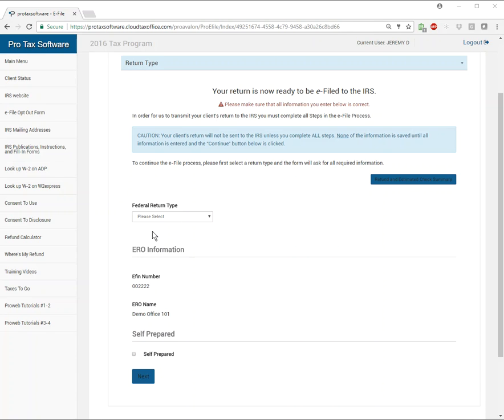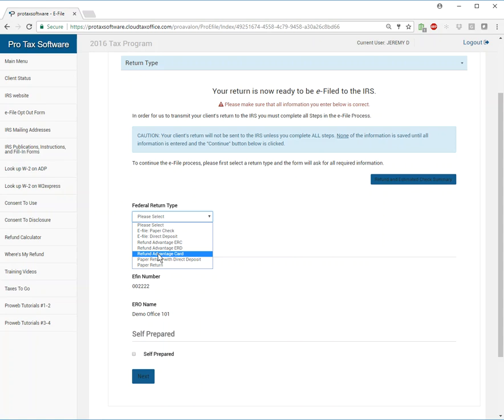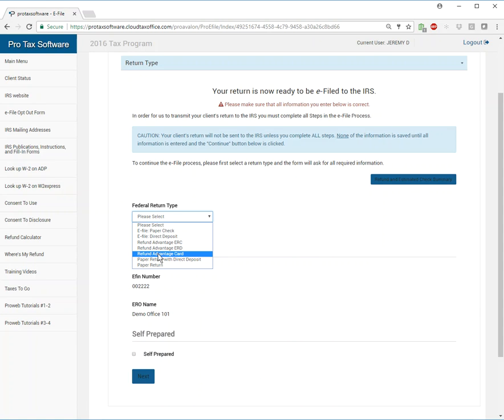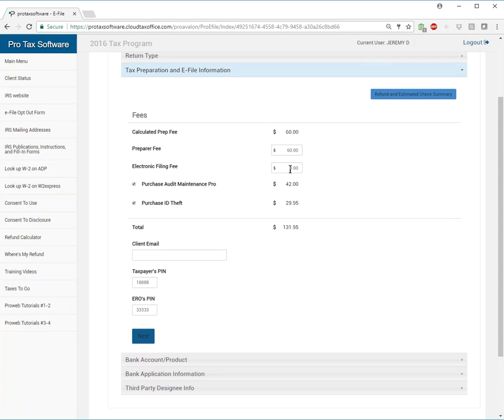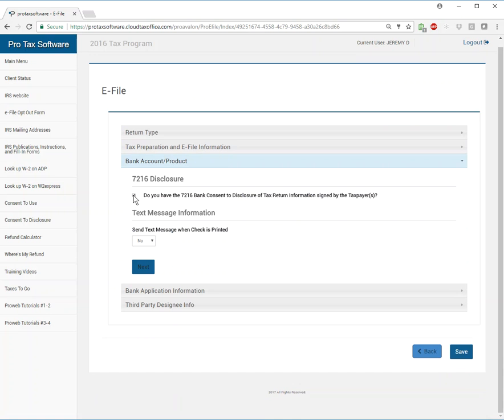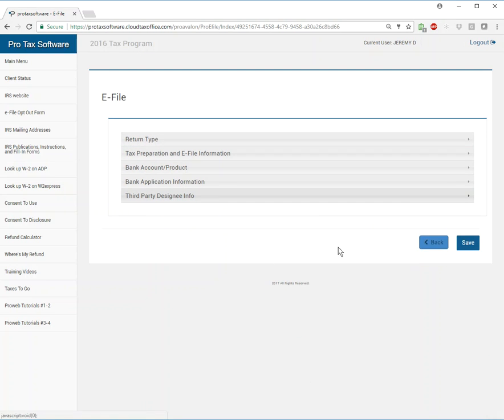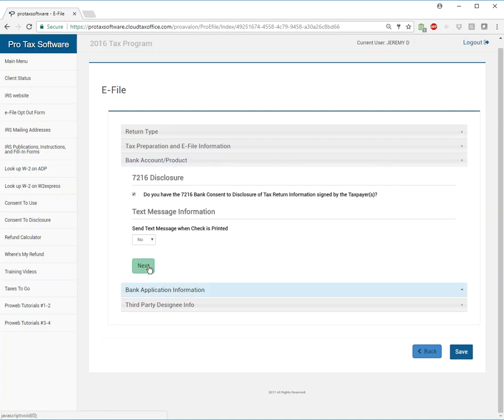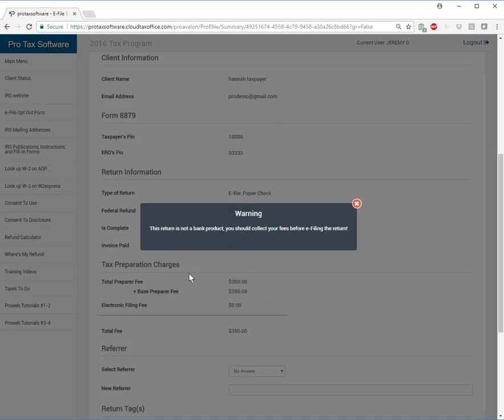Refund Disbursment Selection Bank App and Fees